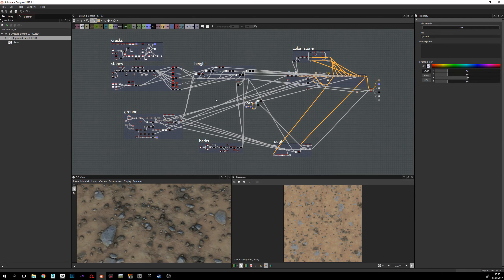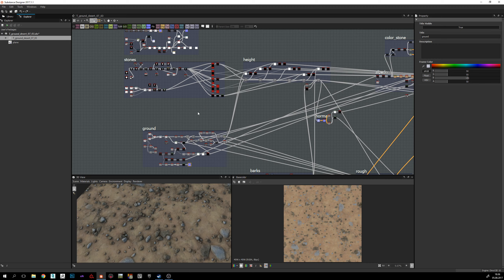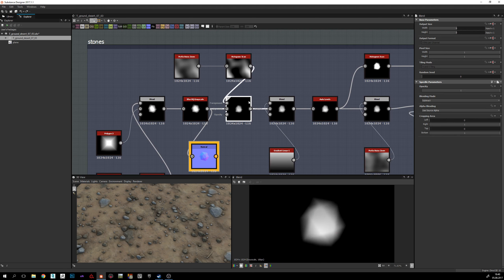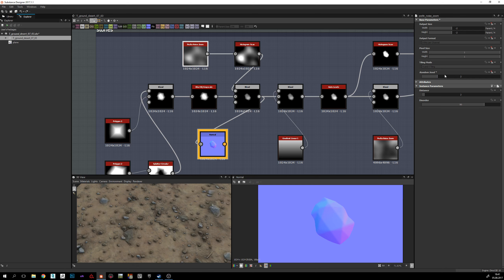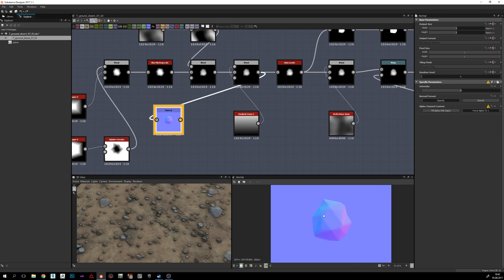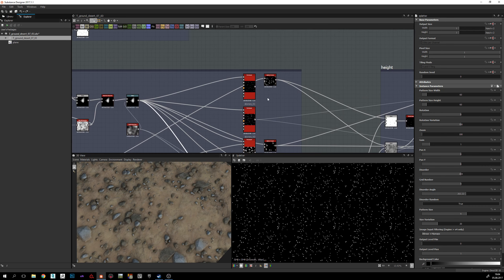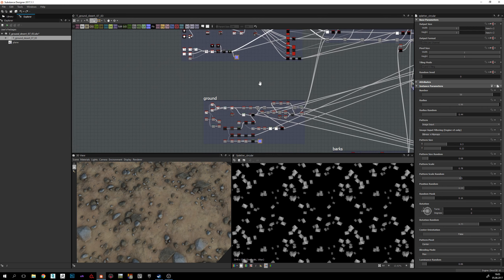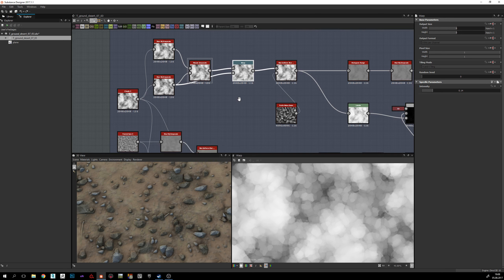Substance Designer Tutorial - Desert Ground Material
Thank you for all support.

Hi all! This is node by node breakdown of the desert ground material I created in Substance Designer 2017.1.1
I'll explain technics I'm using and overall tips while creating procedural materials in SD.